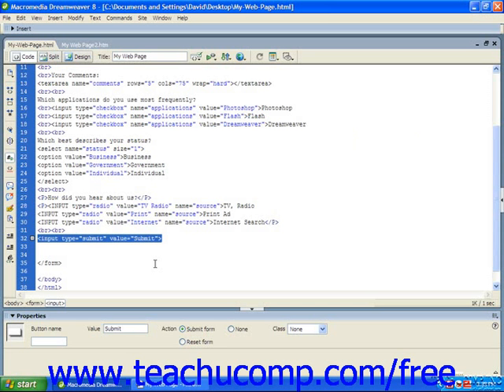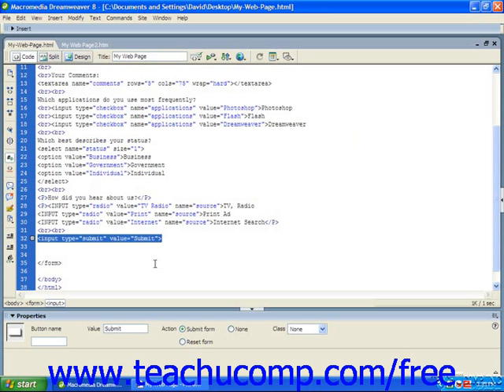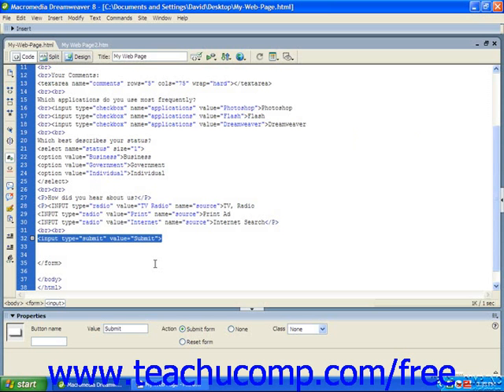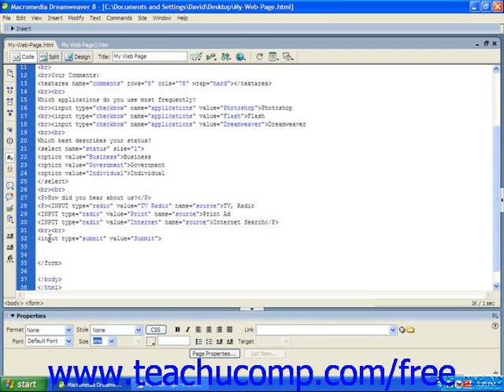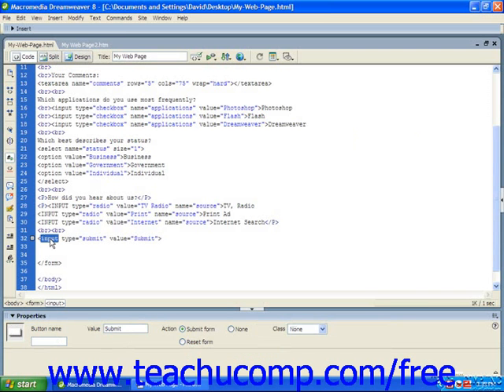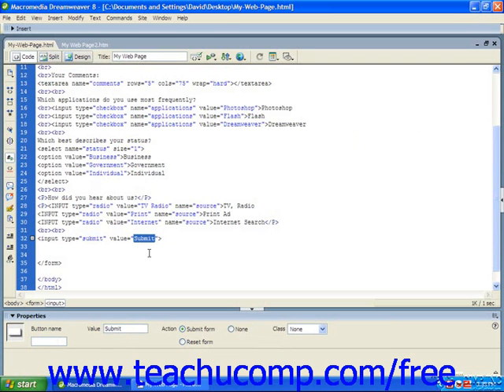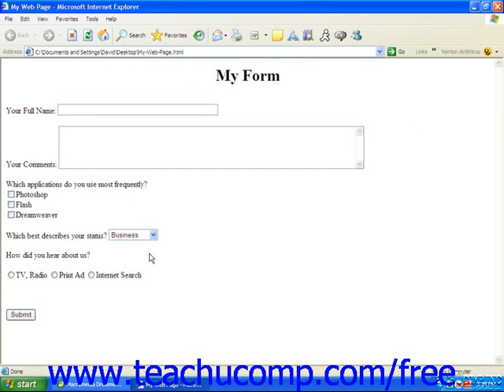HTML Tutorial Submit Button Training Lesson 13.8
Learn how to use submit buttons in HTML A clip from Mastering HTML Made Easy v. 4. the most comprehensive HTML tutorial available. Visit us today!